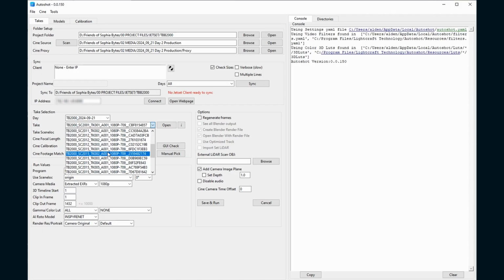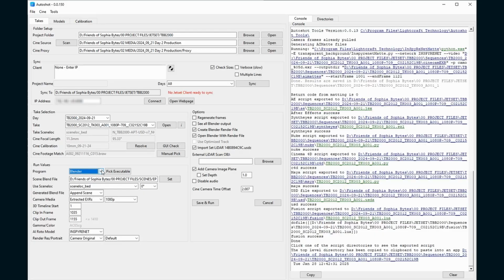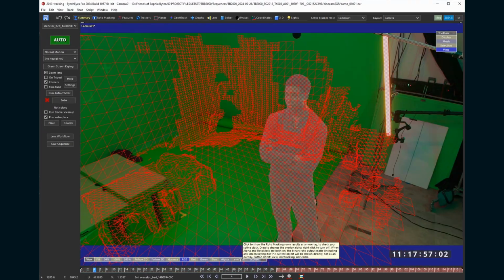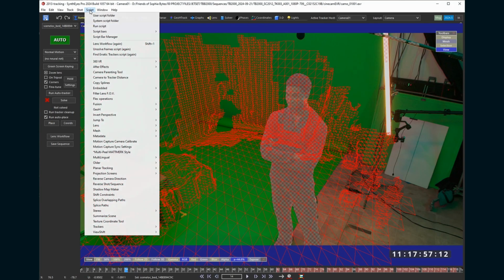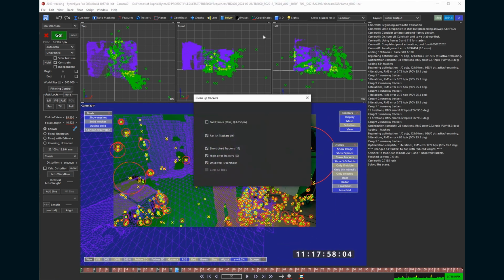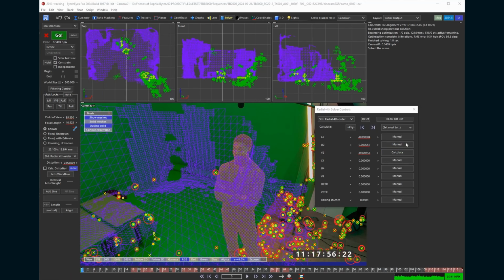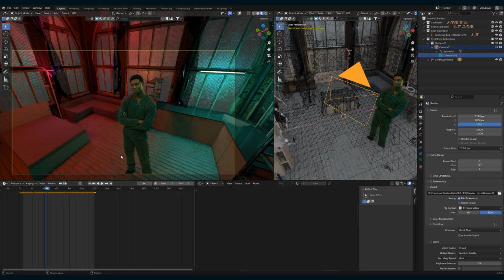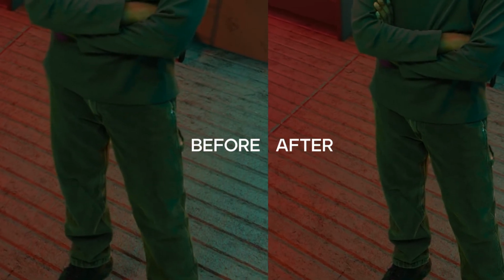Refining Camera Tracking with SynthEyes and Jetset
Here’s how I used SynthEyes to refine imperfect camera tracking from the virtual production app, Jetset.

Jetset is accurate on most shots, but for more complex camera moves or distorted lenses, SynthEyes lets you improve the solve. This video walks through the full workflow:

🟠Exporting EXRs, AI mattes, and mesh data from AutoShot
🟠Running a SynthEyes script to import your scene and place trackers
🟠Using Rotomat to avoid tracking on your actor
🟠Refining the solve to sub-pixel accuracy
🟠Calculating lens distortion and adjusting sensor width
🟠Exporting a Blender-ready camera with perfect alignment

Whether you’re cleaning up early episodes or just want more precise tracking, this method gives you a professional-grade solve using AutoShot, SynthEyes, and Blender.

Say hello!

AE Juice VFX Infinity Bundle